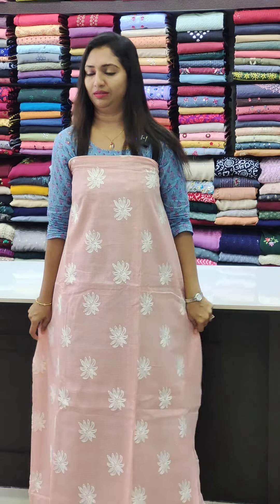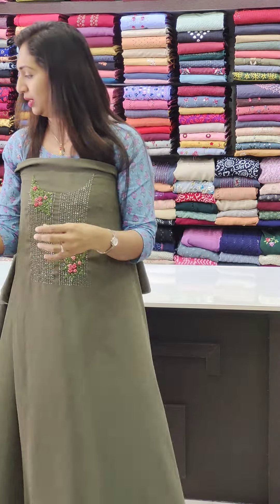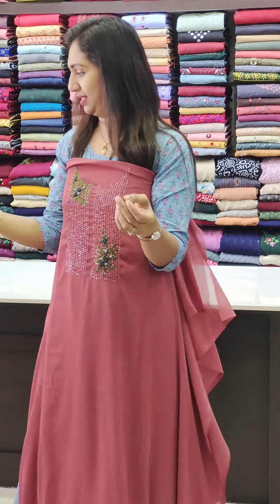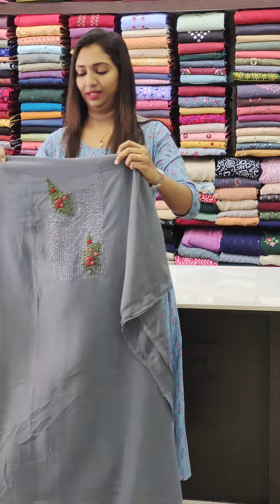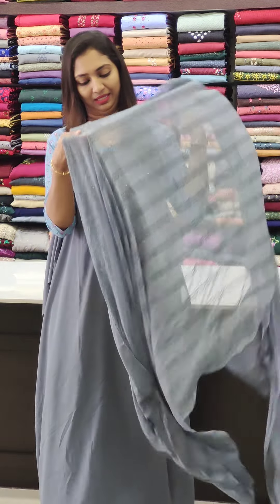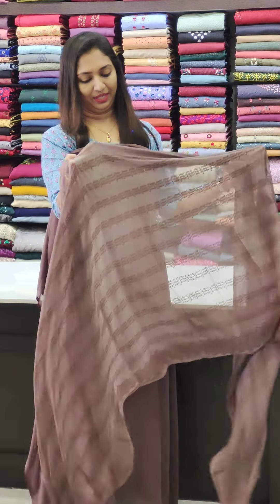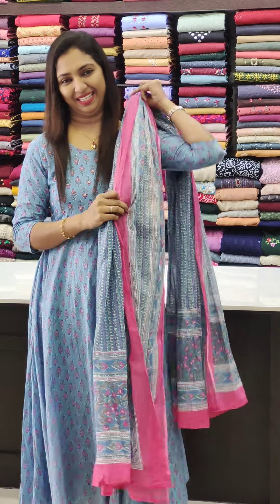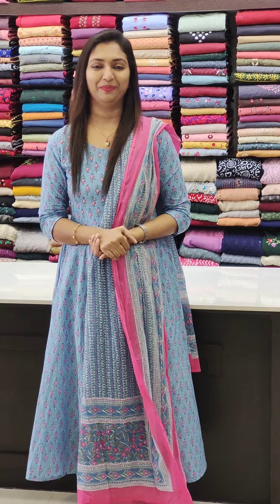COTTON KOTA // GEORGETTE - UNSTITCHED SUITS || 𝐕𝐈𝐃𝐄𝐎#2121 || 𝐆𝐋𝐈𝐓𝐙𝐈𝐍𝐃𝐈𝐀 FASHIONS